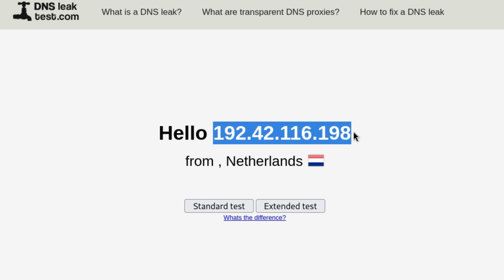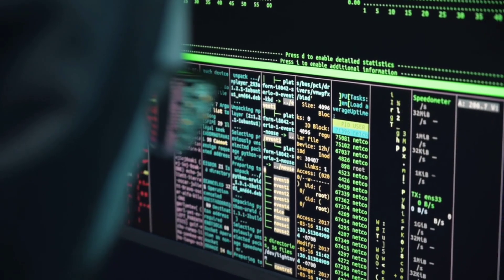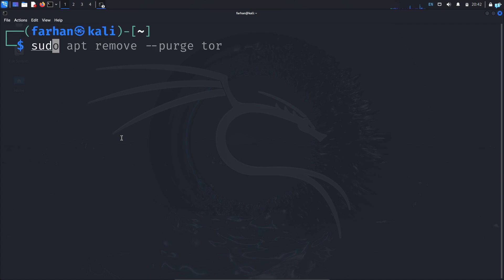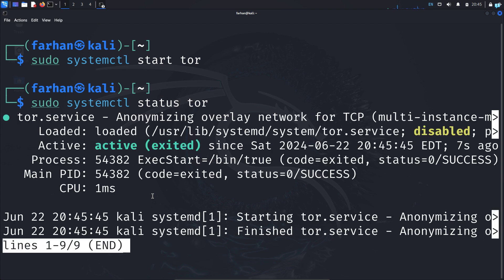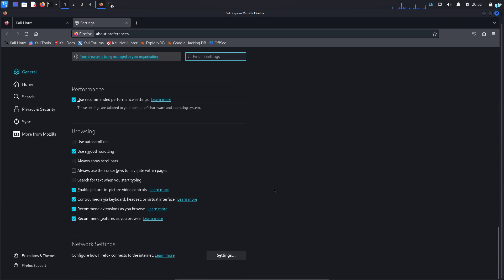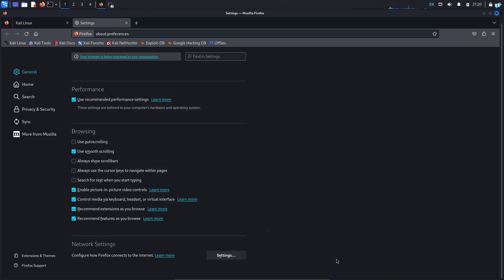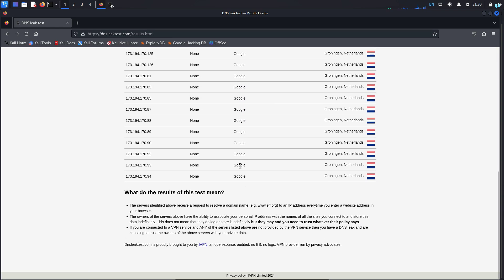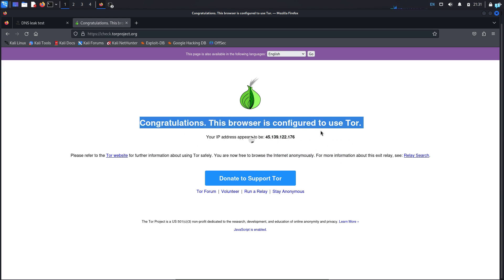How Hackers Connect to DARK WEB (Tor Network) | EASIEST WAY - Firefox Browser | Kali Linux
In this video, you will learn how to install the Tor service and configure your Firefox web browser to connect to the Tor network.